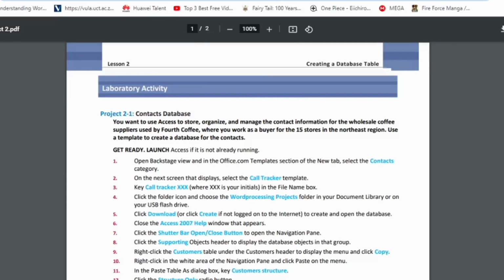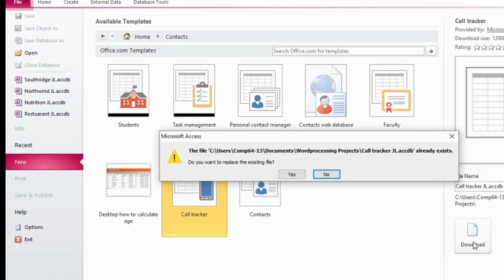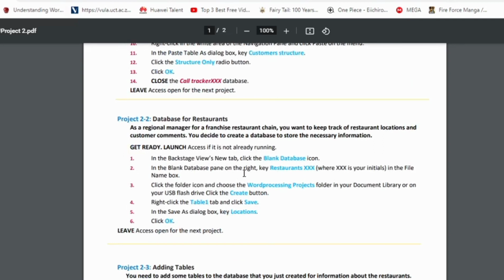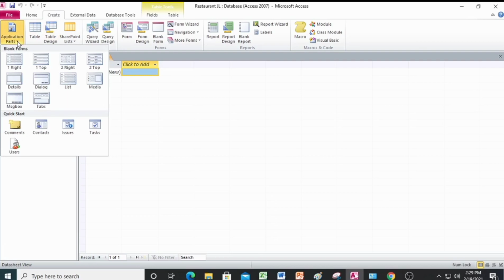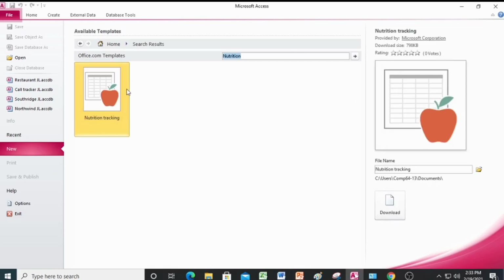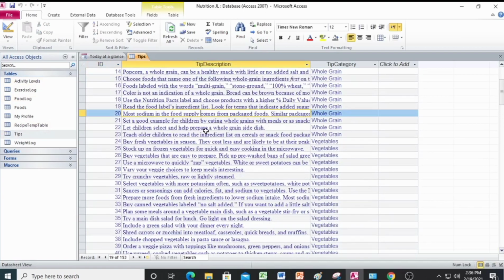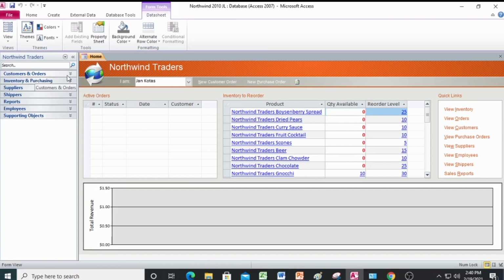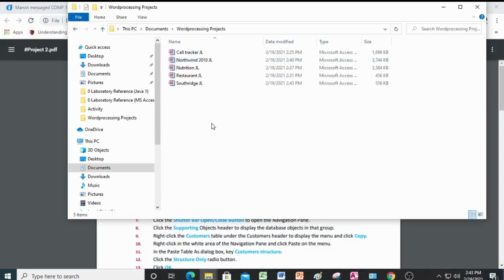Project 2 Create a Database Tables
This video is for the students who wanted to learn database using MS Access. This video is created the the teacher as a supplement for his subjects Acctg 325 (Auditing in CIS Environment), Acctg 222 (Accounting Information System) and Comp 414 (Accounting Information System)